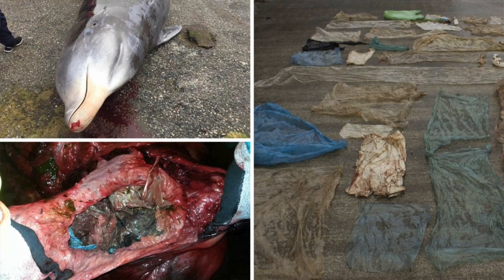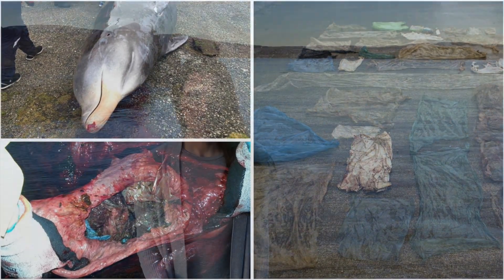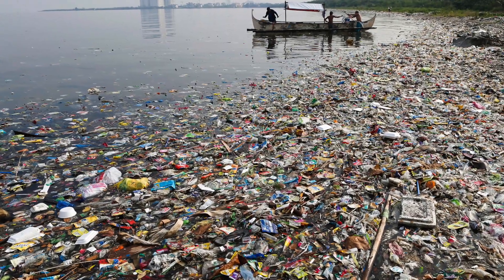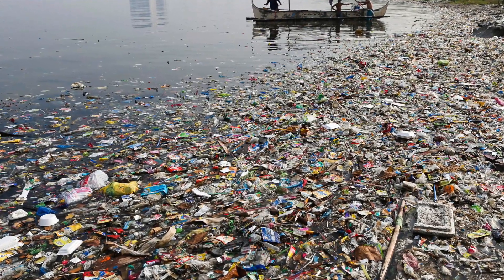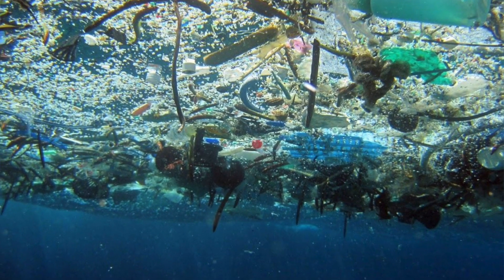Martine M. Sletmoen Desktop Recycling Machine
BeskrivelseThe Desktop Recycling Machine

Couple of weeks ago the world’s eyes were aimed at Norway, as a whale was found stranded off the coast with over 30 plastic bags in its stomach. The climate changes related to plastic pollution is increasing in its extent of damage every year, and the need to intervene has never been greater. Every year 8 mill tons of plastic ends up in the ocean and by 2050 there would be more plastic in the ocean than sea life, states the World Economic Forum.

Reduce, reuse or recycle is basically the only ways to prevent the plastics from ending up in the ocean. However, this is easier said than done - only 14 percent of all the plastic produced is being recycled.

Recycling processes are relying on individual awareness. But to encourage people to recycle we have to make it fun or to give something back to the consumers. My idea is therefore to build a desktop recycling machine, which will enable us to both recycle and reuse our plastic waste – locally at our desktops. The world is moving in a more creative and autonomous direction and in the same way as Makerbot made 3D-printing commercial, recycle devices can be scaled down by using a shredder and a melter so that it can rapidly reproduce the plastic.

Making this a simple mechanical device it could also be implemented in development countries, having them to reuse the plastic waste. And in that way it potentially can change the life of a billion people.